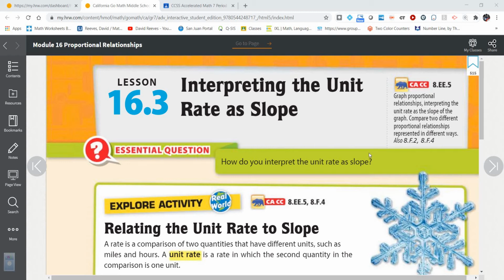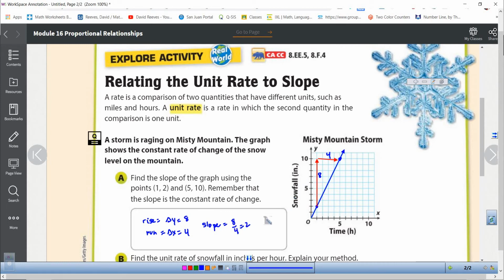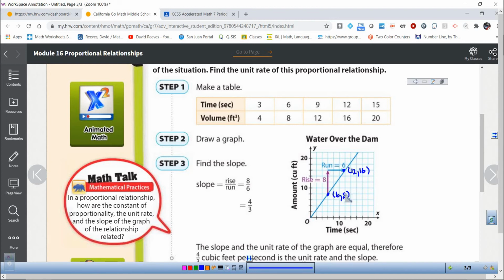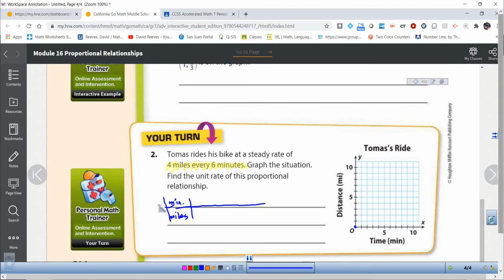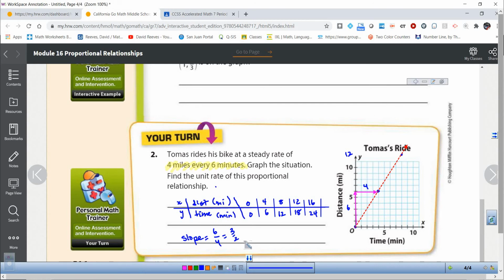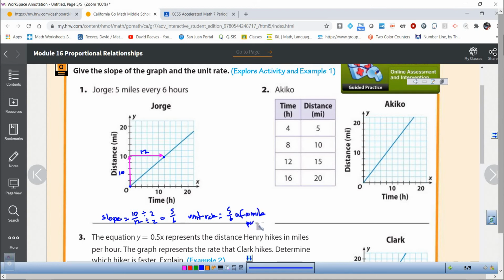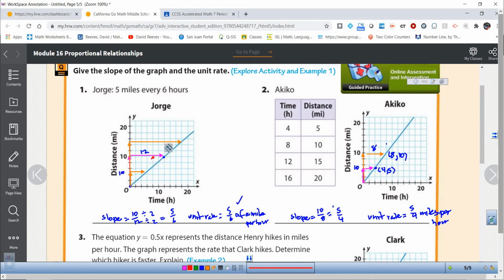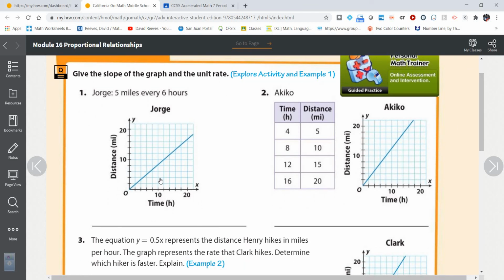Slope as Unit Rate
Mr. Reeves works through problems showing how to find slope and unit rate from tables and graphs of proportional relationships.